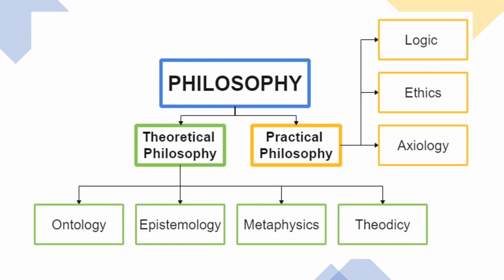Module 4: Understanding the Branches of Philosophy